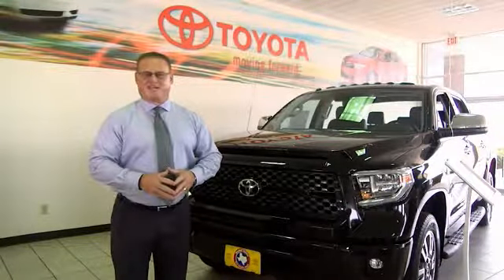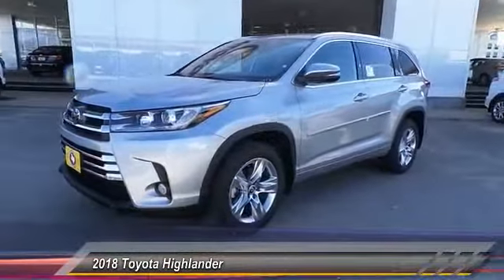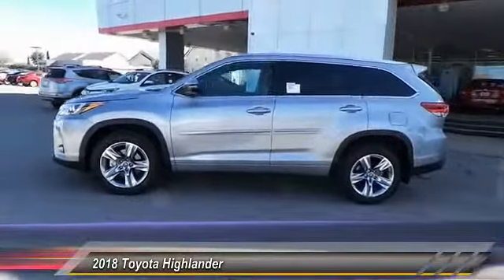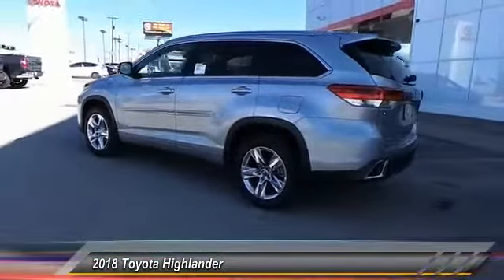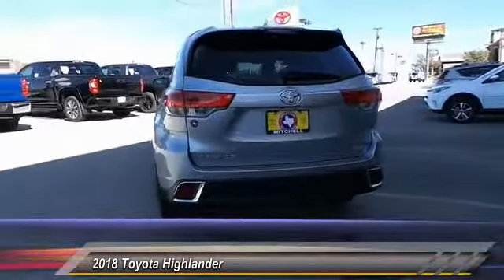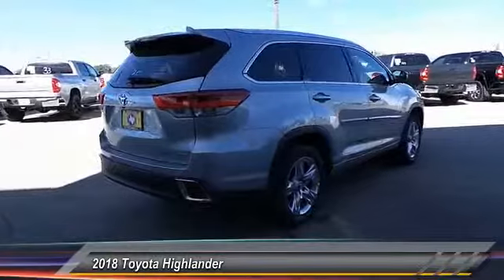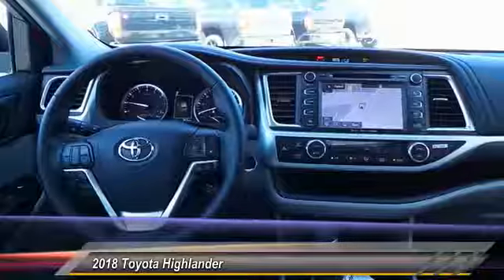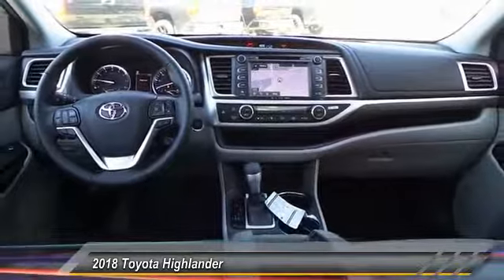2018 Toyota Highlander San Angelo Texas P18222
2018 Toyota Highlander Limited V6 FWD

Mitchell Toyota
1500 Knickerbocker Road

Moonroof, Third Row Seat, Navigation, Heated Leather Seats, Captains Chairs, Chrome Wheels. Limited trim. EPA 27 MPG Hwy/21 MPG City! Warranty 5 yrs/60k Miles - Drivetrain Warranty; AND MORE! KEY FEATURES INCLUDE Leather Seats, Third Row Seat, Navigation. Rear Spoiler, MP3 Player, Sunroof, Chrome Wheels, Privacy Glass, Keyless Entry, Remote Trunk Release. VEHICLE REVIEWS Edmunds.com explains The 2018 Toyota Highlander is one of the best picks available for a versatile three-row crossover SUV. Thanks to a comfortable and quiet ride, abundant standard features and a just-right size, it should serve you well as a do-all family hauler.. BUY FROM AN AWARD WINNING DEALER Mitchell Toyota has won many awards for outstanding sales, service, and customer satisfaction, including the elite Toyota Signature Dealership designation. At Mitchell Toyota, we truly Put the Deal Back in Dealership. Whether you need to Purchase, Finance, or Service a New or Pre-Owned Toyota or Certified Toyota, you have come to the right place. If you are in the San Angelo, TX area, also serving Midland, Abilene, and Odessa, our website is a great place to find answers to all your questions. Fuel economy calculations based on original manufacturer data for trim engine configuration. Please confirm the accuracy of the included equipment by calling us prior to purchase.